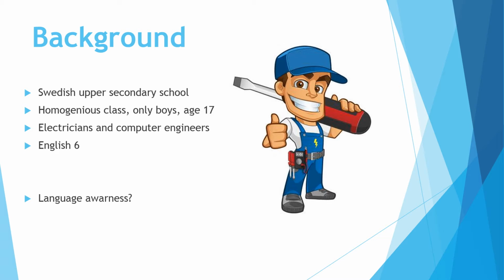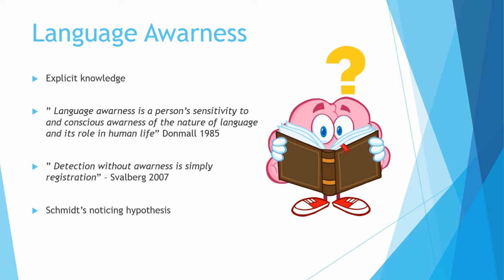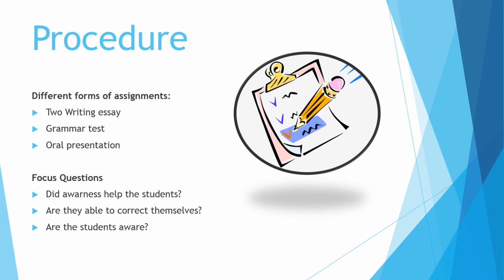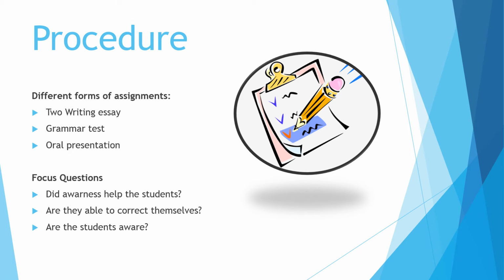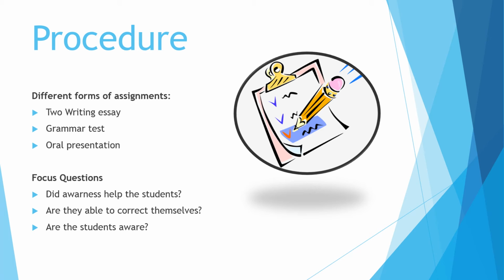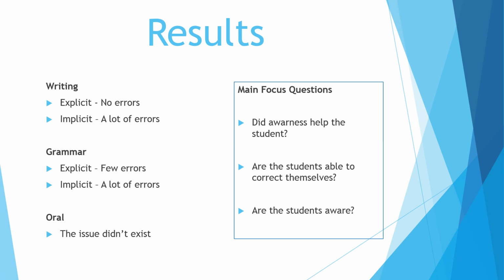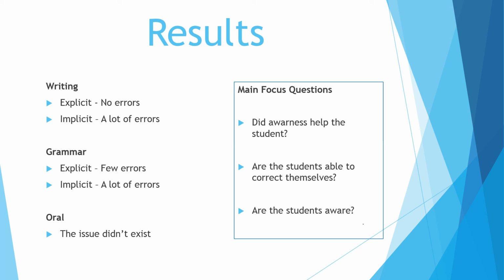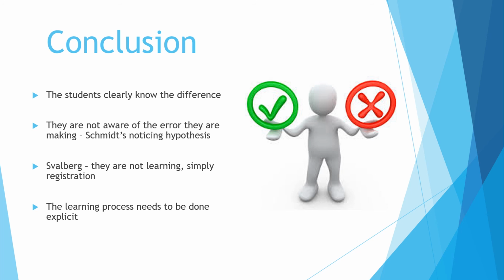They or The - A Language Awarness Presentation